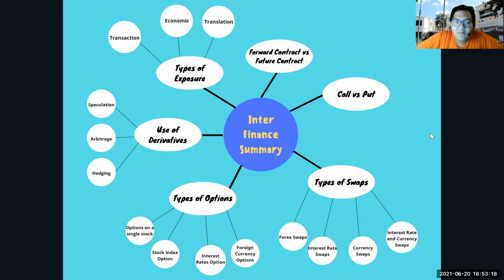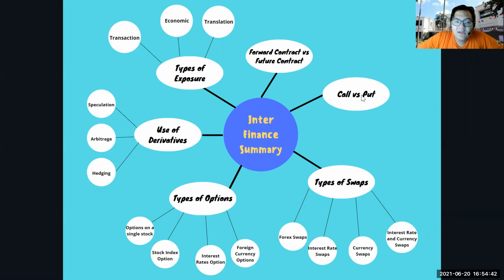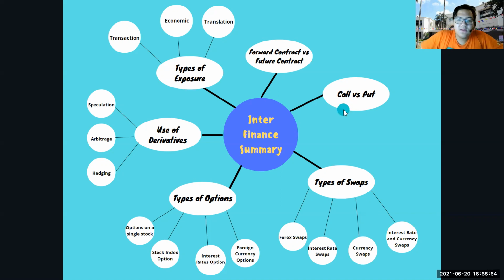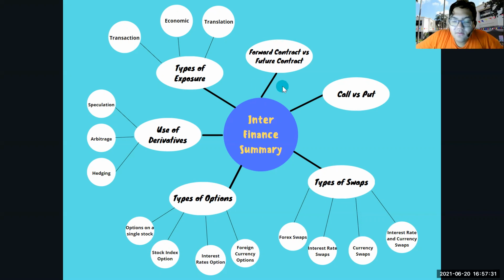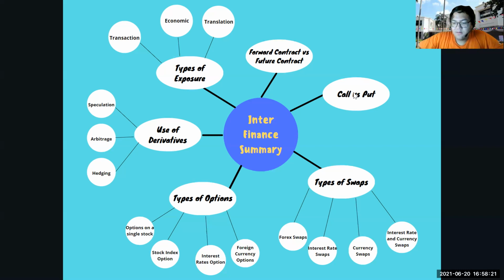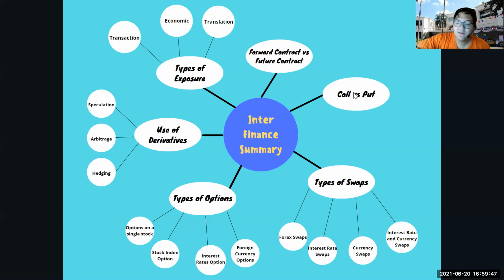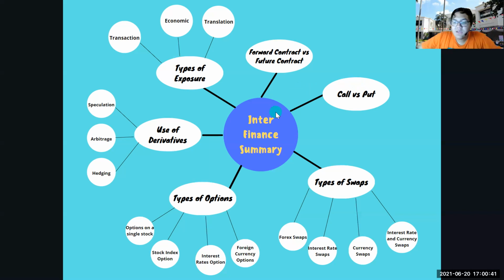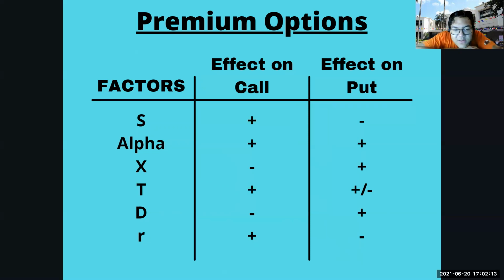Summary Inter Finance (from after Mid Term until today)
Name : Bagawan Kagurnita Krisatio Sonearjono
18111015
Class of 2018
International Finance
Lecturer : Prof Roy Sembel
P.S. Sorry for the windy background while I'm talking and apologize if there is some mistake during my presentation